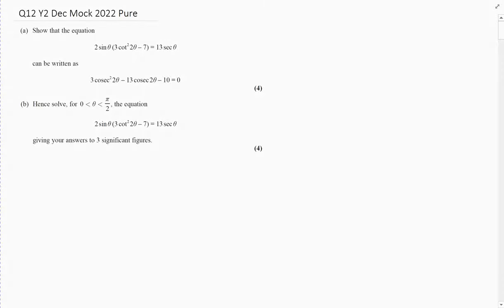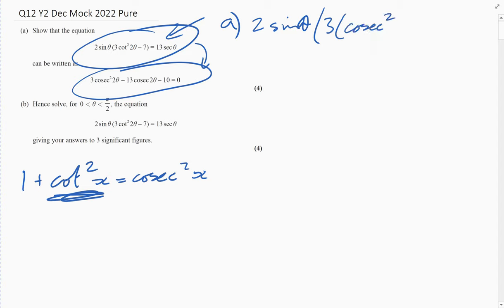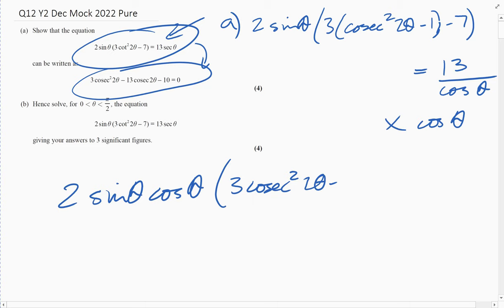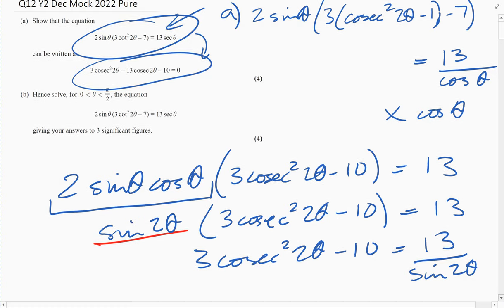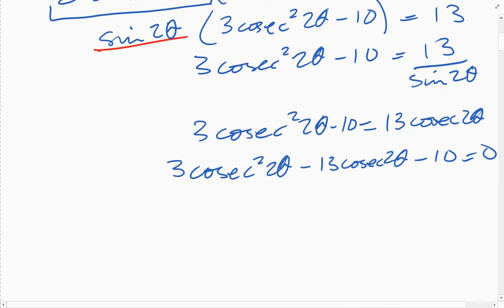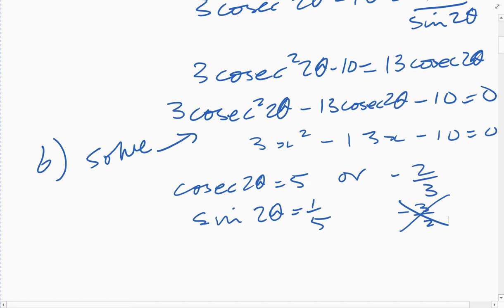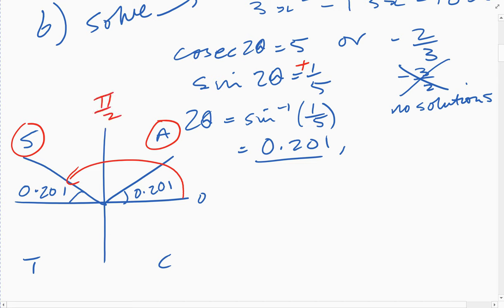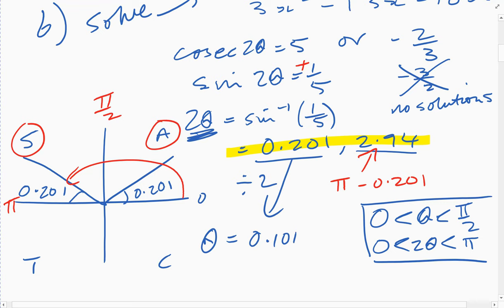Q12 Dec 2022 Pure mock